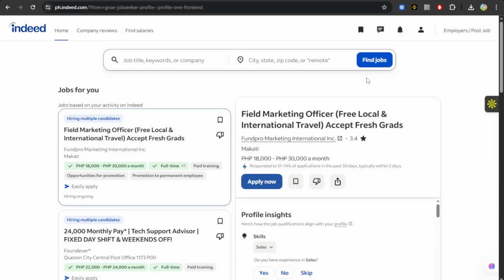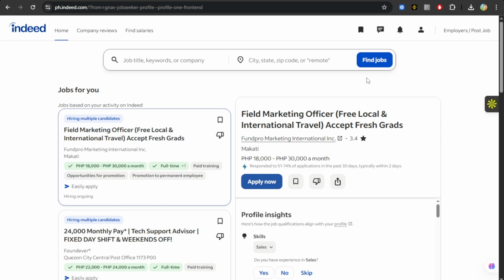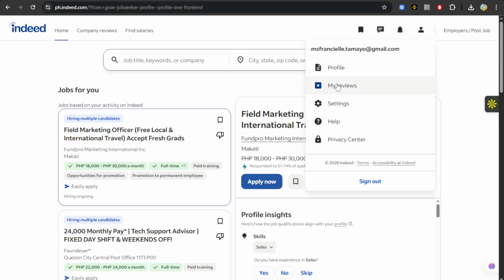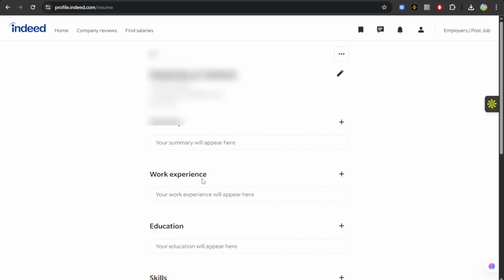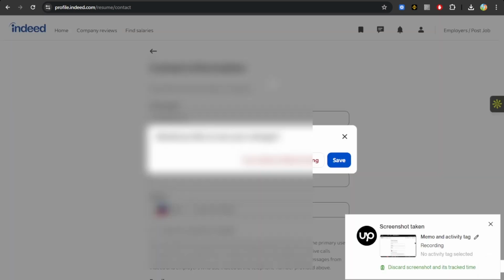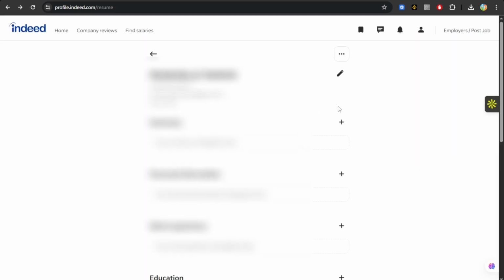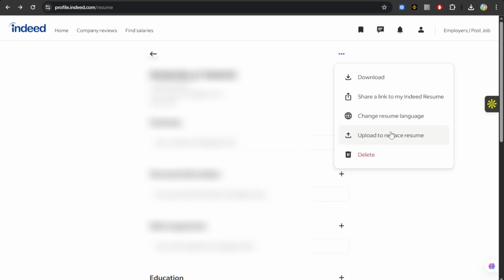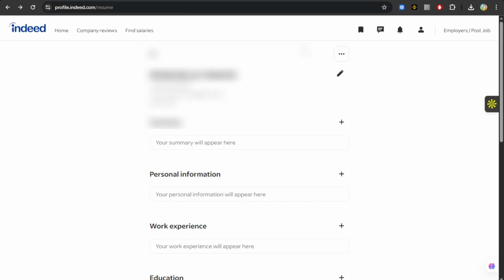How to Update Your Resume on Indeed (2026 Step-by-Step)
Learning how to update your resume on Indeed is the most effective way to keep your professional profile competitive and aligned with current 2026 hiring trends. This tutorial provides a direct, step-by-step walkthrough for refreshing your details, whether you need to swap out an old file or edit your existing Indeed-built profile. On the desktop site, we show you how to navigate to the Profile icon and select the Resume tab to find the "Replace" or "Update" options. For mobile users, we demonstrate how to use the Indeed app to access Indeed Career Scout, a 2026 AI-powered assistant that suggests improvements for your job titles and bullet points based on real-time market data. This guide explains why updating your resume triggers Indeed's search algorithms to resurface your profile to recruiters, effectively "bumping" you in their candidate lists. You will also discover the "Sync to Profile" feature, which ensures your searchable profile matches your latest uploaded document. Following these steps ensures your applications are always accurate and your skills are front-and-center for the latest job matches, without any unnecessary fluff.